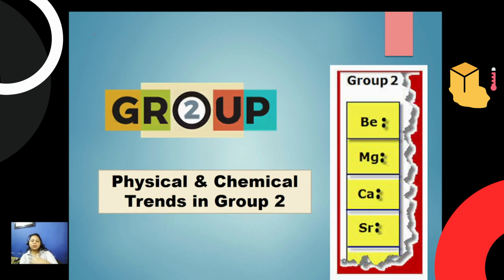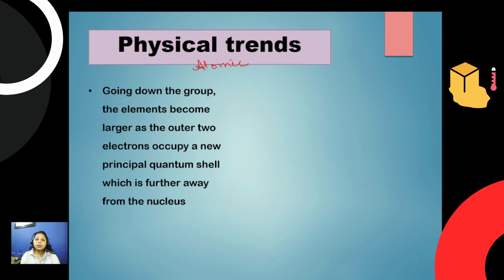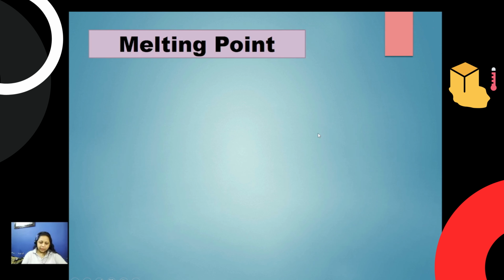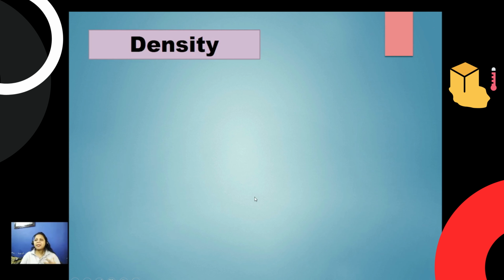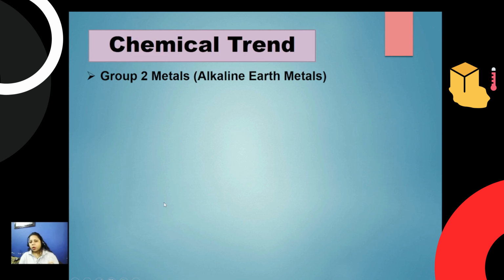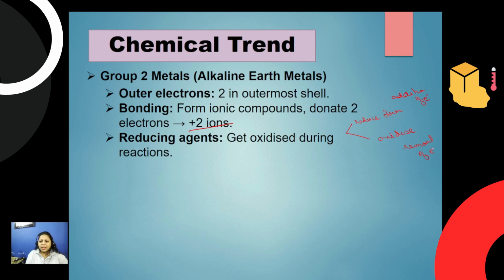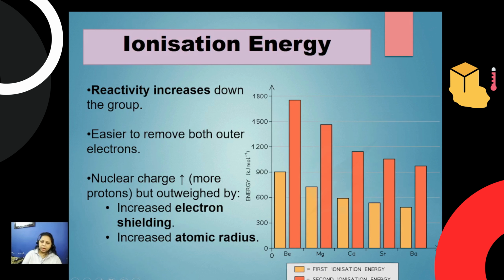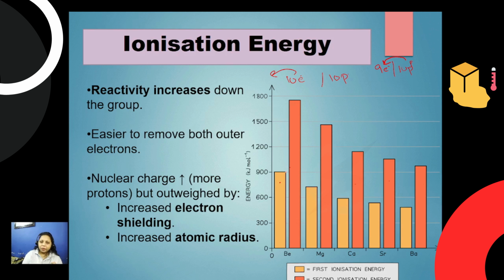Group 2 Trends:Physical -Chemical trends (Cambridge O Level Chemistry (5070)-IGCSE Chemistry (0620)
Master the physical & chemical trends in Group 2 alkaline earth metals with a focus on Density & Ionisation Energy. A must-watch for IGCSE, GCSE & IB Chemistry exam preparation.

🔬 What’s covered:

Density Trends:

General increase down the group Mg is an exception due to unusual atomic packing

Link to atomic mass vs volume increase.

Ionisation Energy Trends:

First ionisation energy decreases down the group → outer electron further from nucleus + shielding effect.

Explains increasing reactivity down the group.

Exam Tip:

“Mg density  Ca” is a common trap → density trend is not strictly regular.

Always mention shielding & nuclear attraction when explaining ionisation trends.

📘 Exam Relevance & Past Papers:

CAIE IGCSE Chemistry (0620/42, June 2021 & Nov 2020): Questions on density anomalies & periodic trends.

Edexcel A-Level Chemistry (2019 Paper 2): Ionisation energy changes across Group 2, link to reactivity.

IB Chemistry HL (2018 Paper 1): Explanation of periodic ionisation energy patterns & anomalies.

OCR A-Level Chemistry (2017 Paper 1): Density trends & link to metallic bonding in Group 2.

GCSE Chemistry

IB Chemistry (SL & HL)

Pearson Edexcel Chemistry